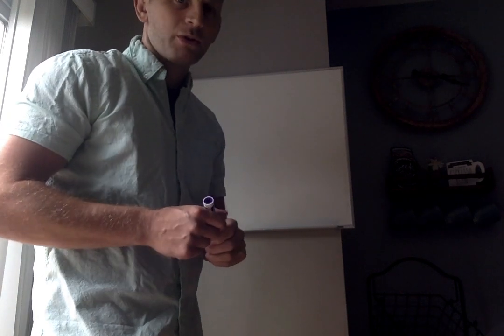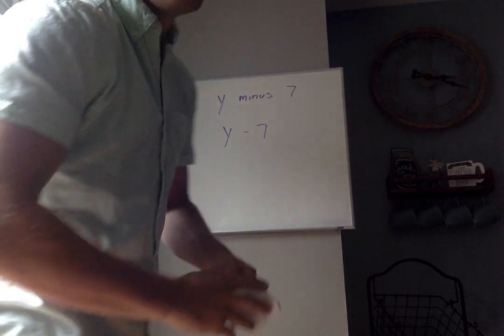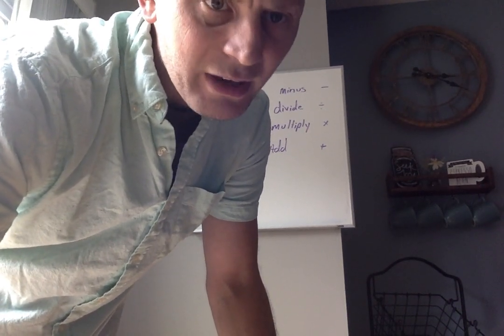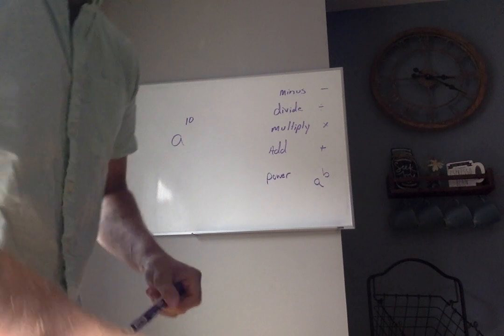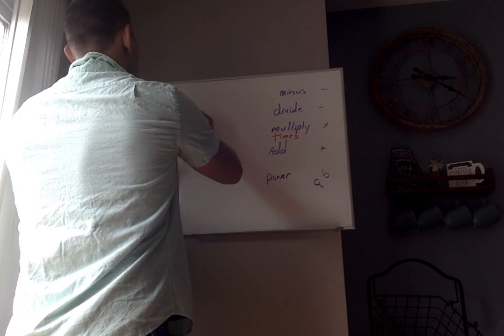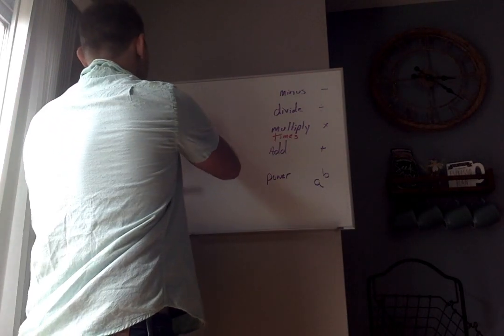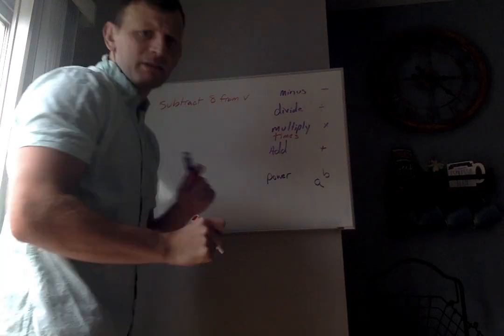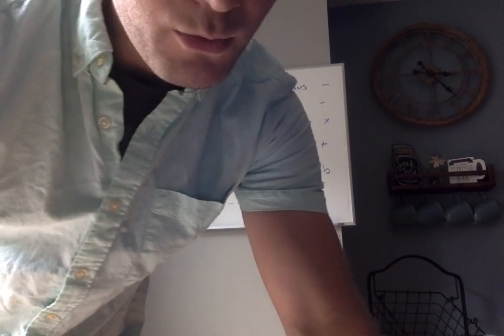IXL Tutorial Alg I 1